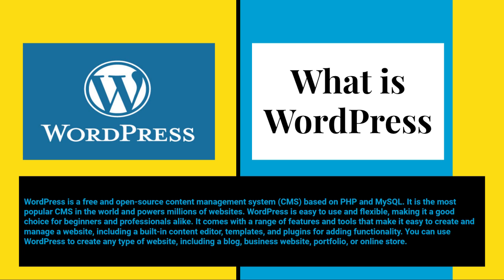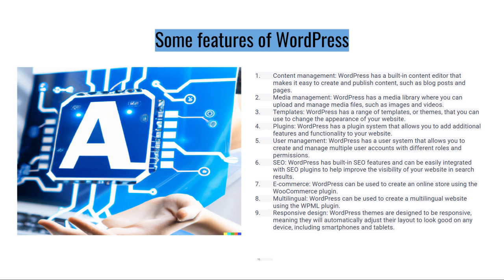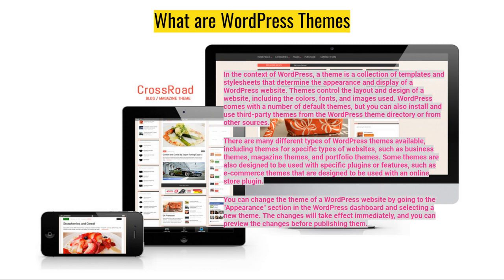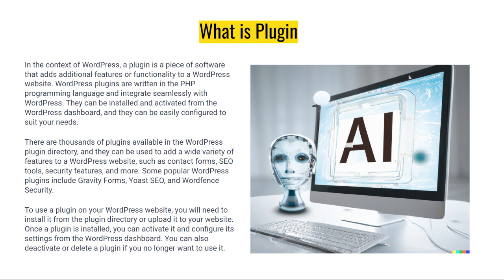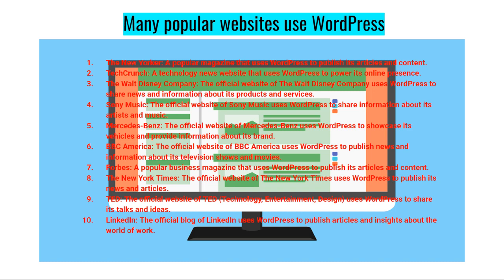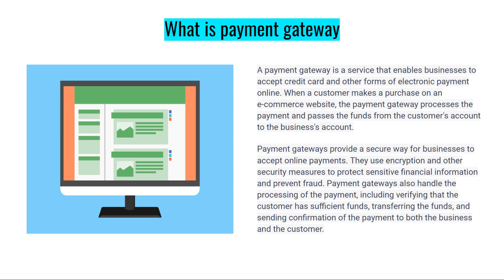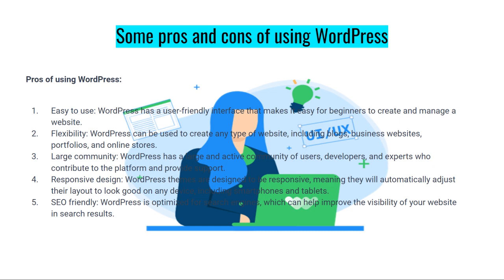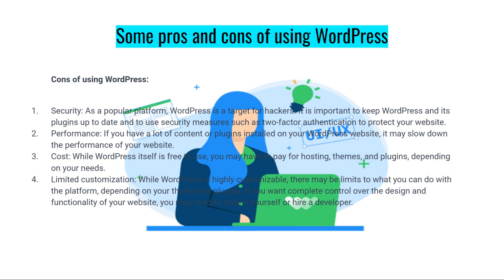What is WordPress? An overview of the world's most popular CMS.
WordPress is a free and open-source content management system (CMS) based on PHP and MySQL. It is the most popular CMS in the world and powers millions of websites. WordPress is easy to use and flexible, making it a good choice for beginners and professionals alike. It comes with a range of features and tools that make it easy to create and manage a website, including a built-in content editor, templates, and plugins for adding functionality. You can use WordPress to create any type of website, including a blog, business website, portfolio, or online store.